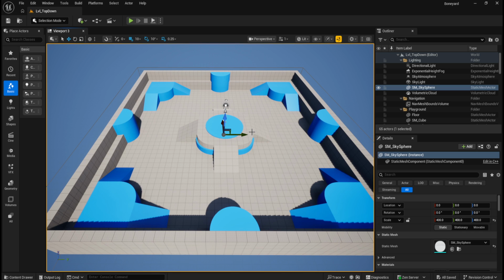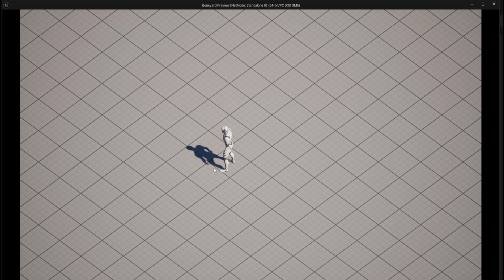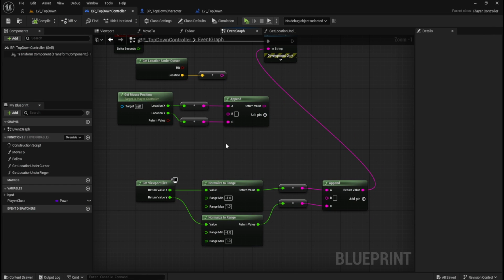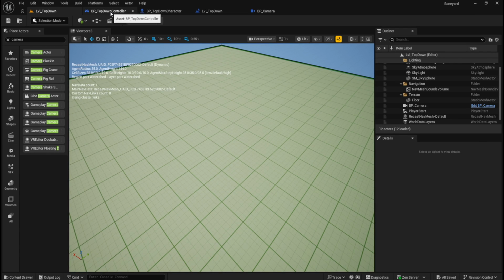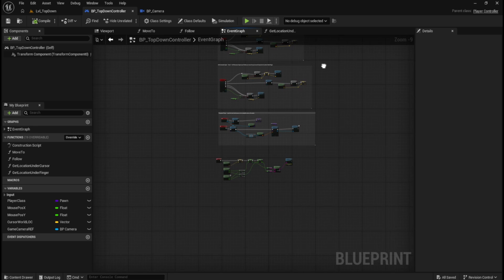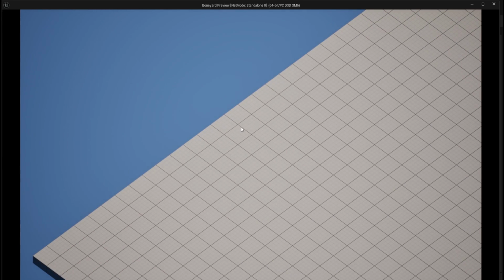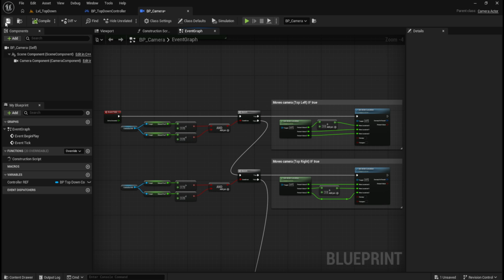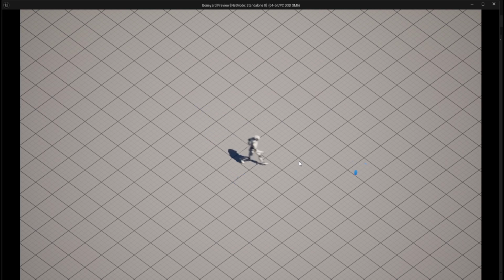Unreal Engine 5.7.4 - Game Dev 045 - Making an RTS #1 New Project